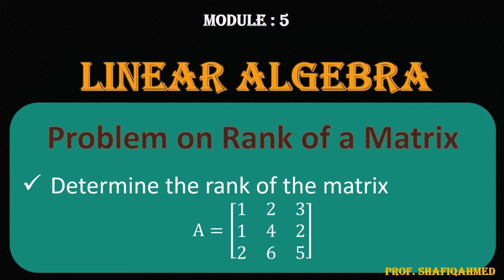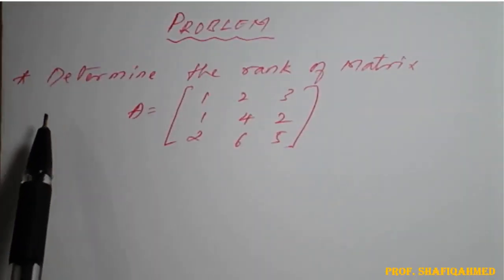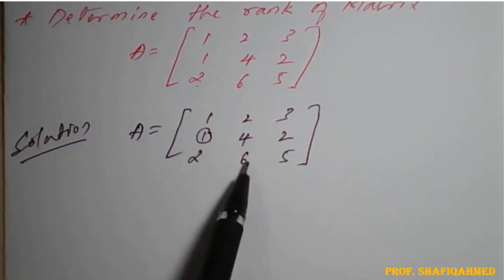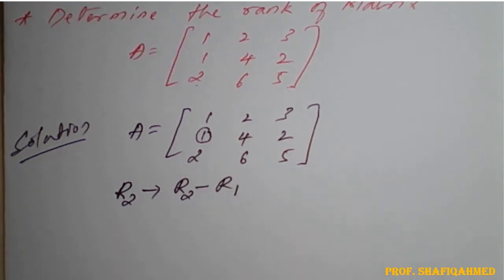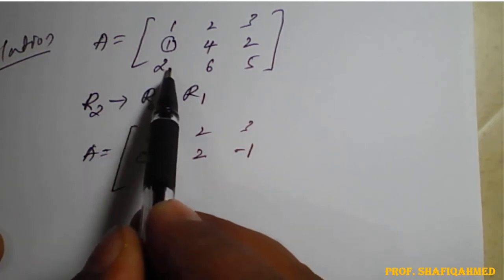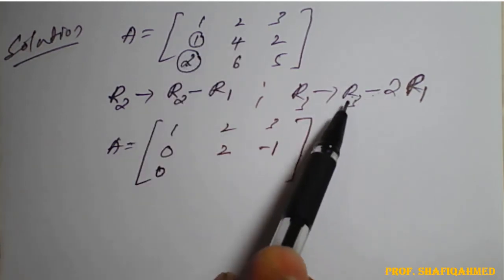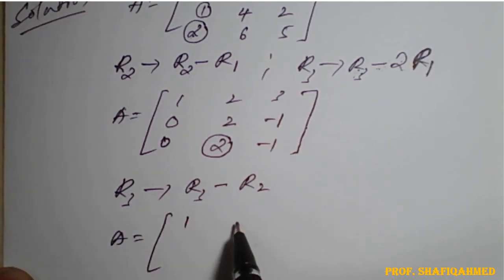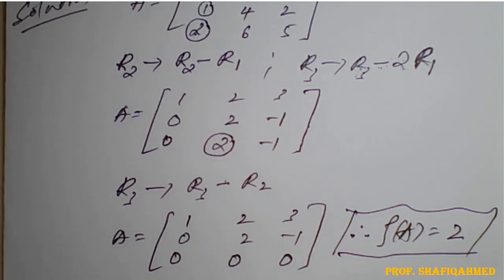#3 || Problem#2 || Rank of Matrix || Linear Algebra || By Shafiqahmed.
18MAT11 : Module : 5 : Problems on Rank of a Matrix.